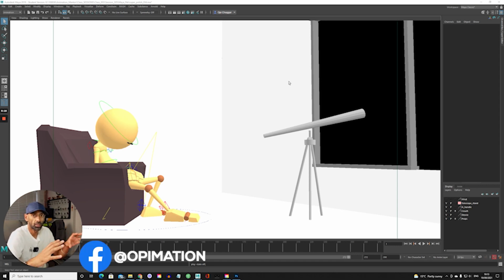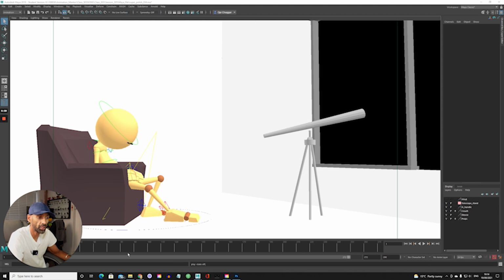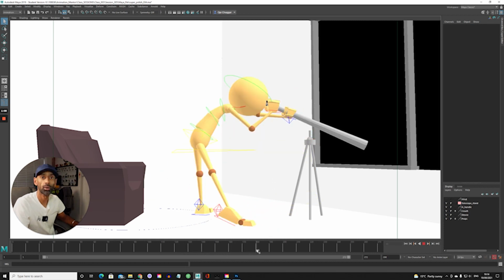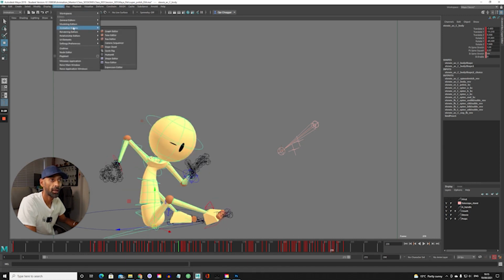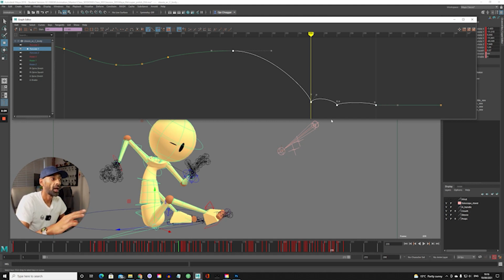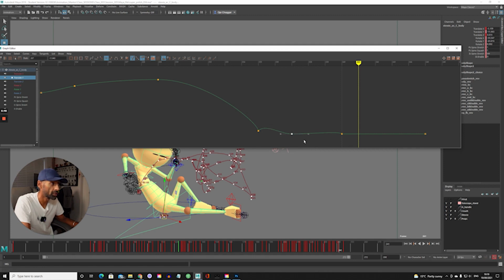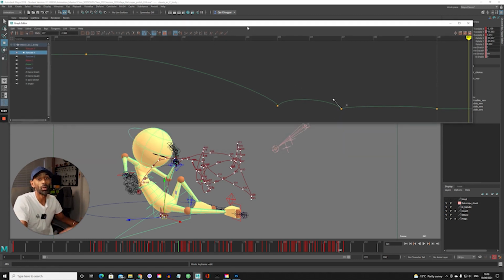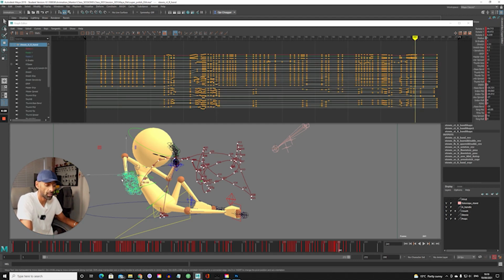Bouncing Ball And The Hips - Animation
⚙️ Equipment used:

Sony Vlog camera ZV-1

🎤 Audio
RODE Wireless GO - Compact Wireless Microphone System ,WIGO

Learn and master everything you need to know to get started in 3D animation.

Maya is the essential industry standard 3D animation software. Maya is a must in the film and the video games industry.

In this course, you'll learn how to master the fundamentals and principles of animation to give you a solid foundation when starting your animations from scratch.

WHO AM I:
I'm Opi, a 3D Animator working in Manchester, UK. Originally from London. I make videos about animation, video games, technology and productivity.

I also send a weekly newsletter for inspiration from the books I read, quotes and any experiences I have and what I've learnt from them.